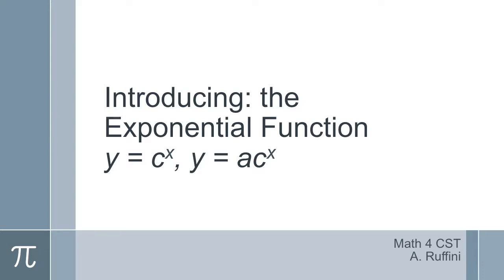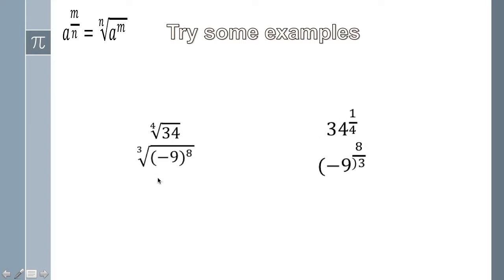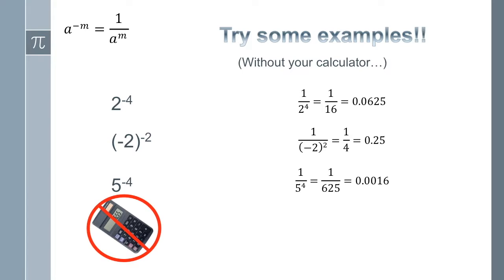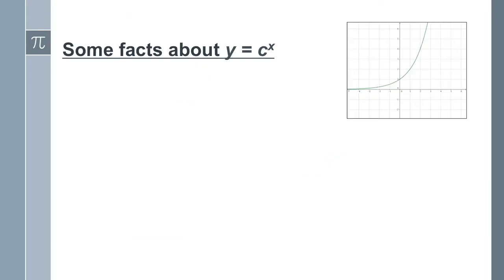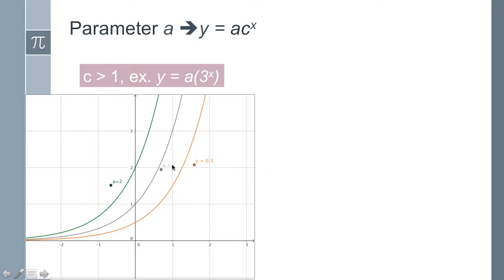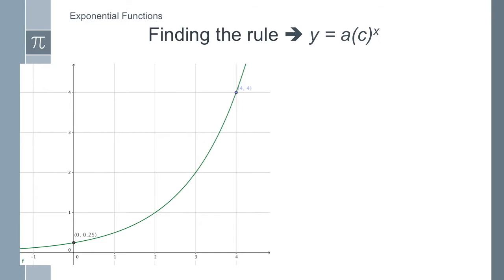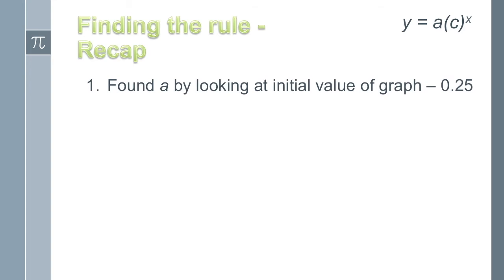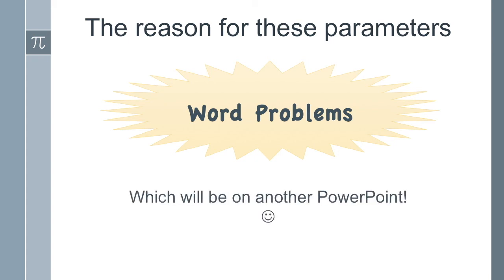Intro to Exponential Functions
Properties of the Exponential Function y = ac^x

Math 4 CST

(Boivin, Boivin, Ledoux & Ricard, Visions Mathematics Secondary Cycle Two, Year Two, Les Editions CEC: Anjou, 2009)